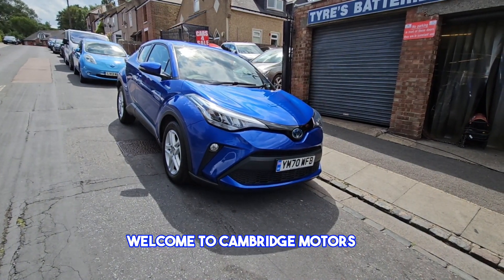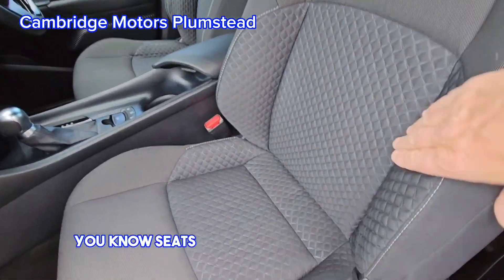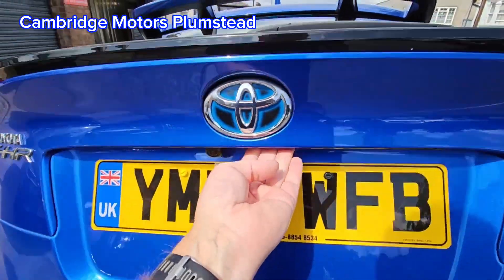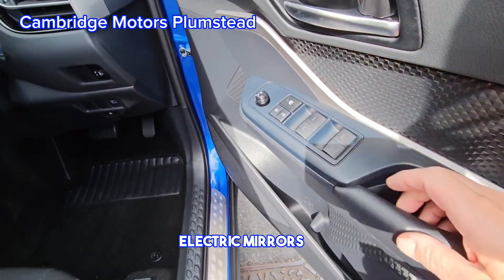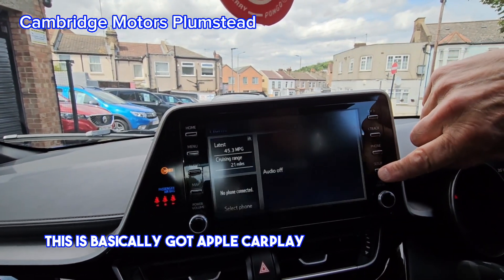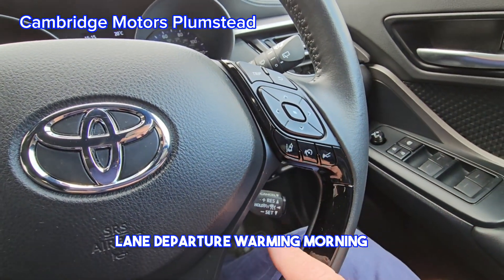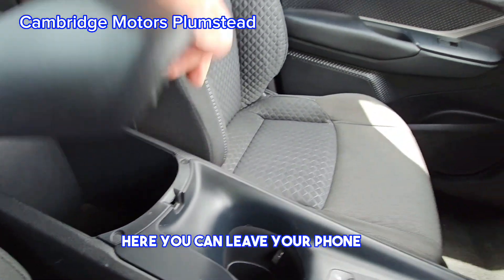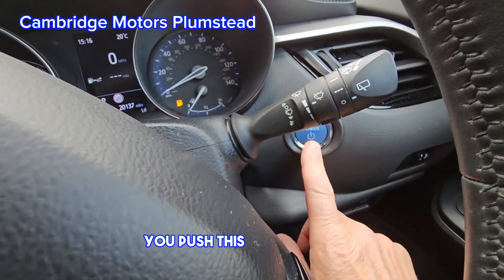Toyota C-hr1.8 VVT-h Icon CVT Euro 6 (s/s) 5dr2021 (70 reg)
TOYOTA WARRANTY TILL FEBRUARY 2026, SELF CHARGING HYBRID, APPLE CARPLAY / ANDROID AUTO (SAT/NAV) PARKING CAMERA, CRUISE CONTROL, DUAL CLIMATE AIRCON, HEATED MIRRORS, BLUETOOTH PHONE / MUSIC CONNECTION, AUX / USB CONNECTION, ELECTRIC WINDOWS FRONT AND REAR, DAB RADIO, AUTO LIGHTS, LANE ASSIST. Excellent condition, never been smoked in and no pets. One owner from with full Toyota service history and ONLY 25,000 miles. Two keys with push button start. Price includes a parts / labour warranty and full service. Buy with confidence as we are a small family run car sales established over 60 years at the same address. All cars are HPI CLEAR. We are 15 mins from Dartford tunnel / M25 or 15 mins from Blackwall tunnel / O2 Arena, close to main railway stations. For more photos/cars please visit our , Full dealership history, Excellent bodywork, Interior - Excellent Condition, Metallic Blue, 1 owner, ESTABLISHED OVER 60 YEARS, £18,995